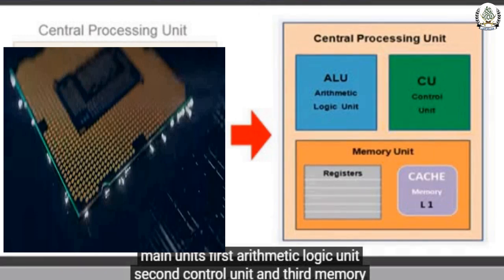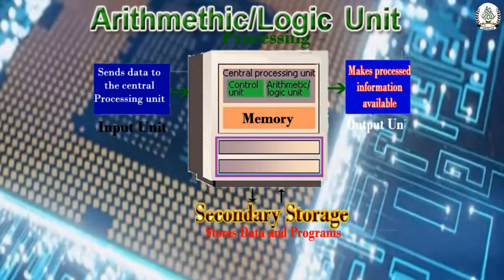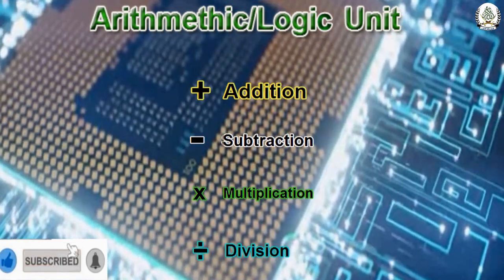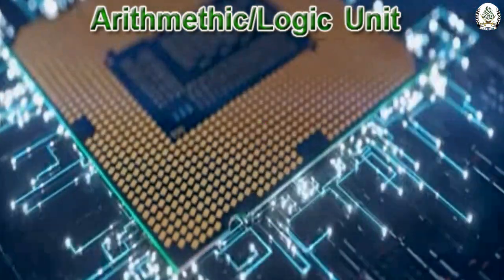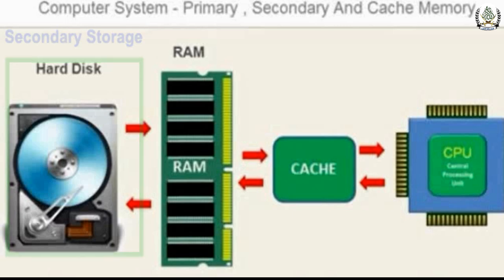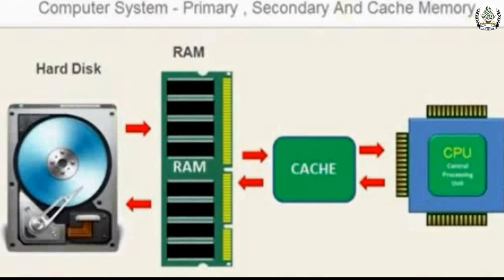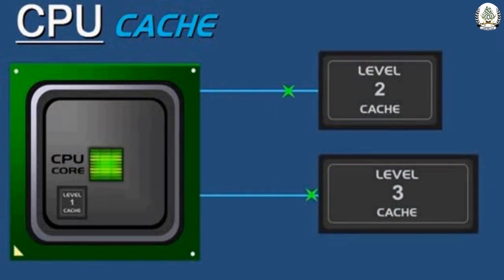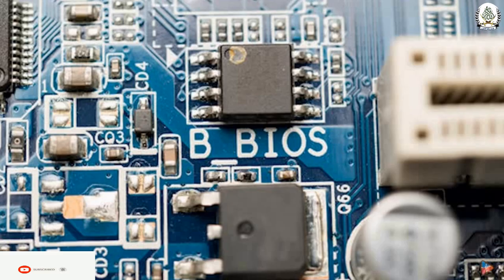CPU(Central Processing Unit): Basically consist of two parts; Control Unit and Arithmetic/Logic Unit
Welcome to ZadranNet YouTube channel. ځدران نت ښوونیز چینل ته ښه راغلاست

This tutorial which is in English language is about computer Microprocessor or CPU which is called brain of computer with other relevant components like Primary memory(RAM, ROM) and Secondary memory(Magnetic storage device like hard disk and optical storage device like CD and DVD.
The first episode this tutorial which was about Input Unit, has already uploaded, if you have not watched the Input Unit yet, here is the link for:

ZadranNet Promotes computer applications, Afghan judiciary system - rule of law Quran Learning educational videos.